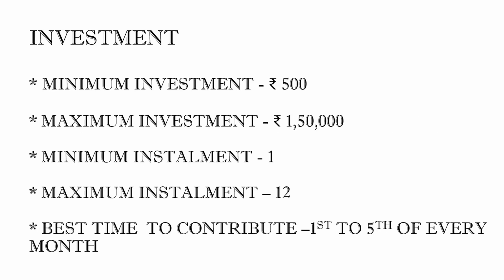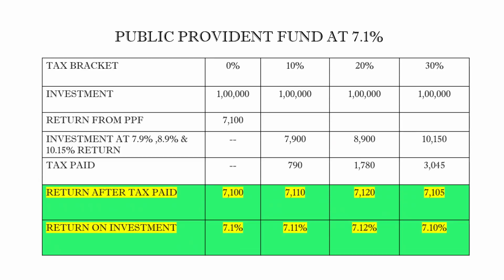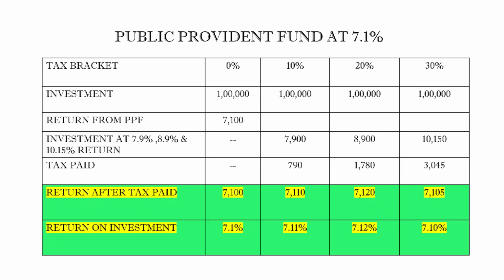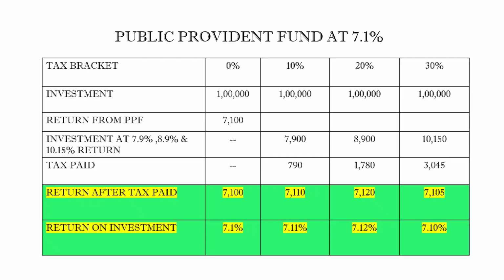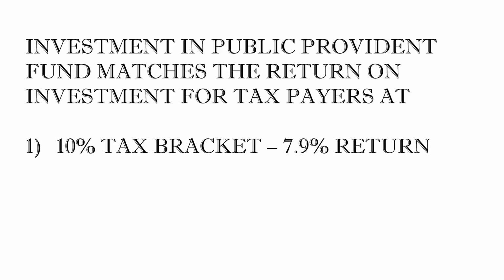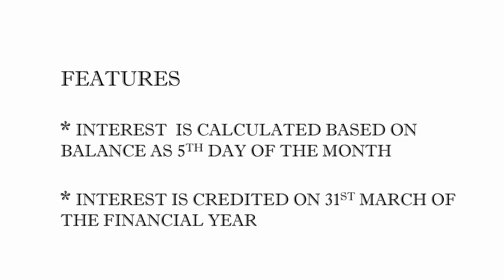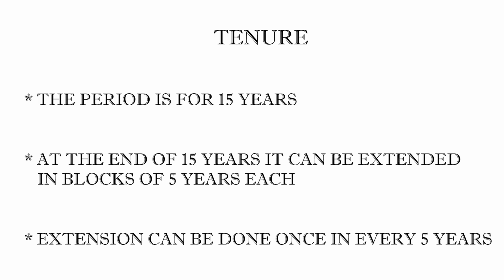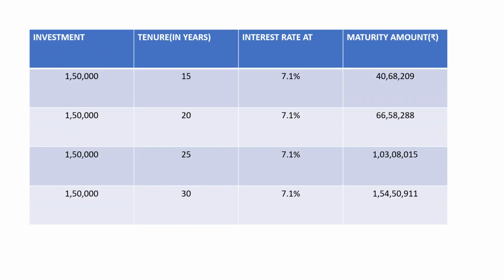MORE THE TAXES MORE THE RETURNS PART 3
This video is about PUBLIC PROVIDENT FUND investment. It also explains how the return on investment is more for tax payers with higher tax bracket.